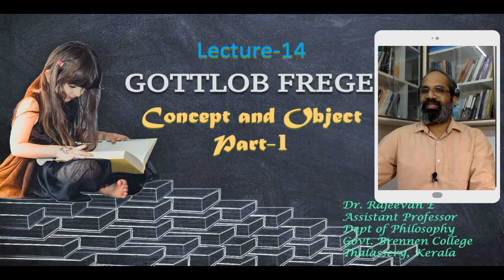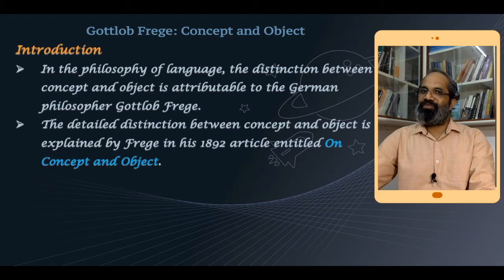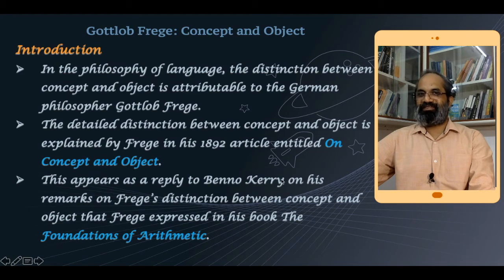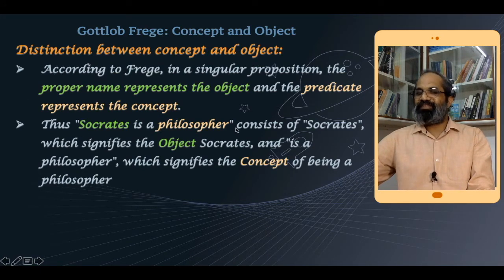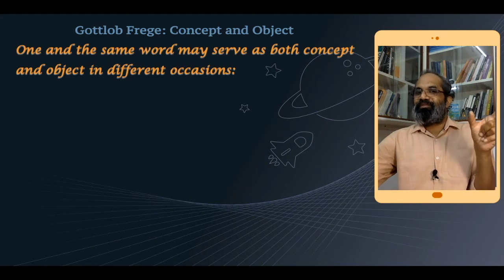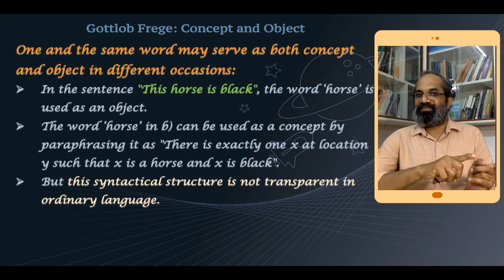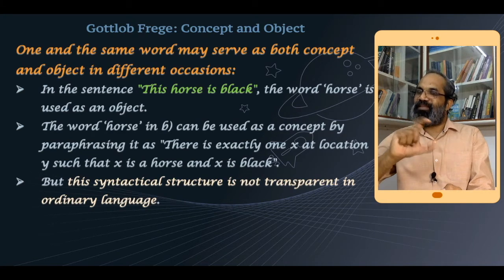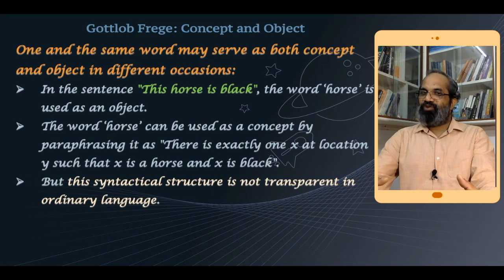MA Lecture-14: Frege "Concept and Object" Part-1